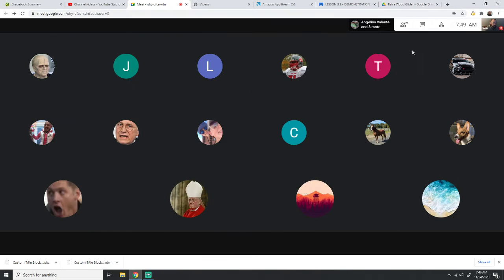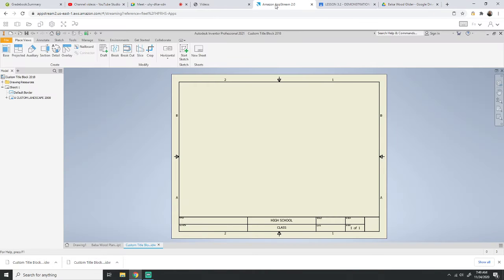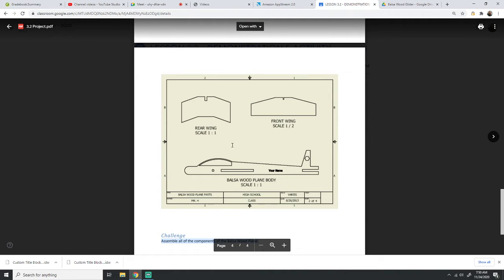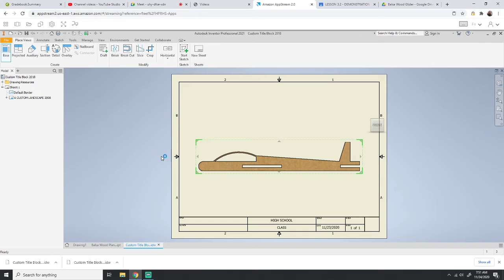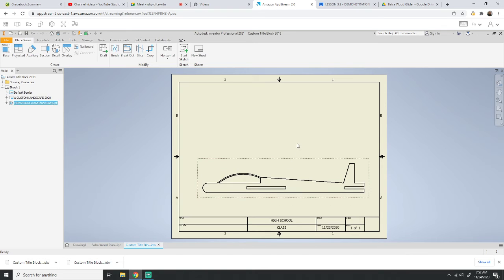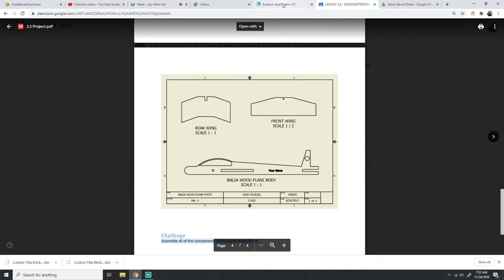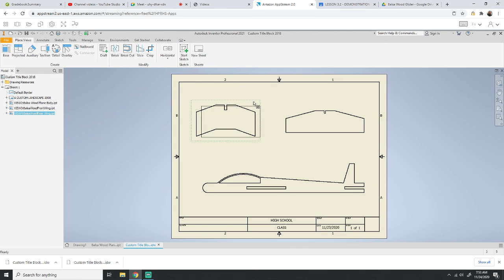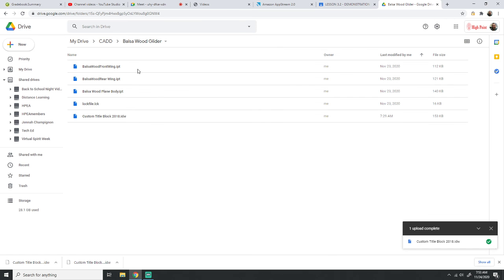Drawing Sheet Layout - Balsa Wood Plane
In this video, we will layout the drawing sheet for this project.